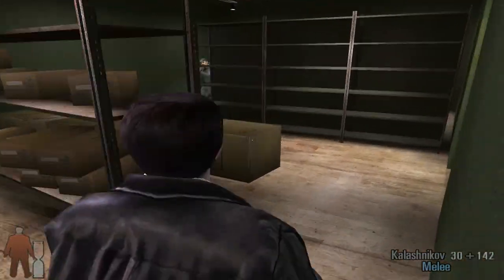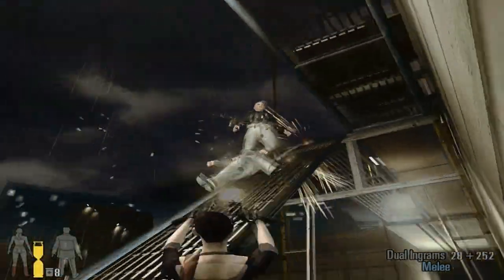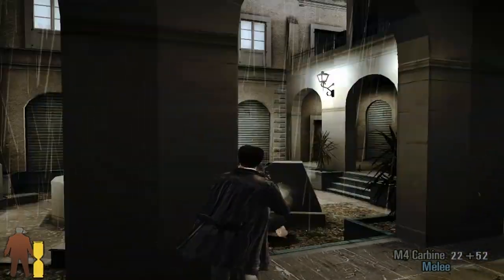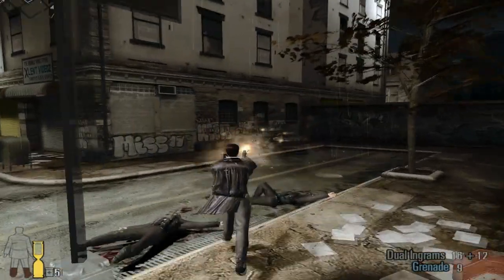Max Payne 2 review - minimme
I review Max Payne 2! Enjoy! I'm not sure if a Max Payne 3 review is coming due to technical reasons, so don't count on anything just yet.

Developer: Remedy Entertainment
Publisher: Rockstar
First Released: 2003
Platforms: Windows (reviewed), PS2, Xbox